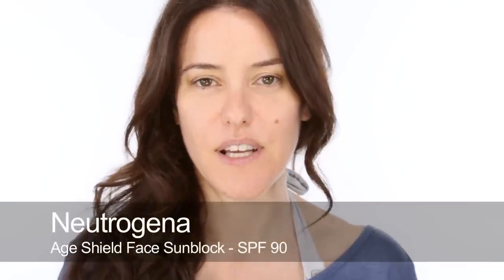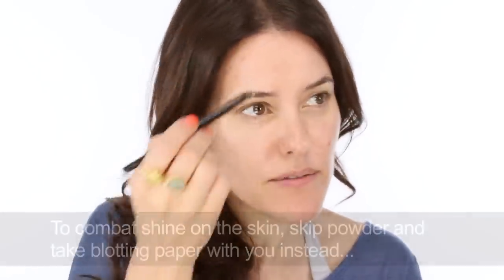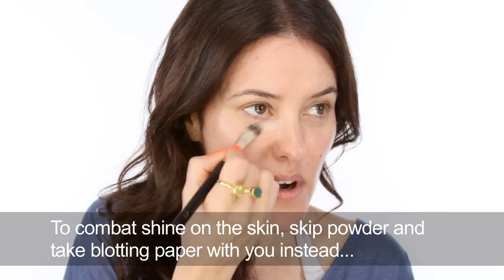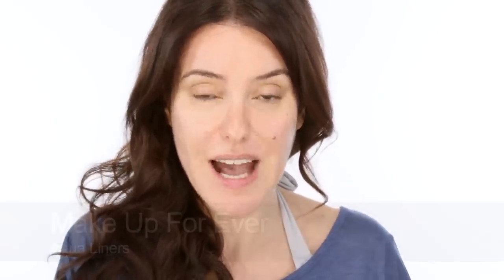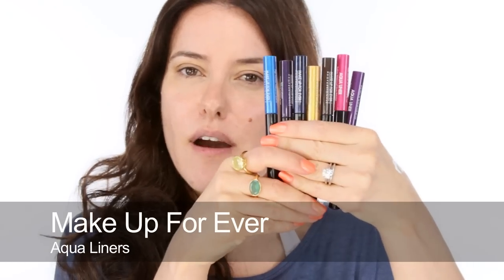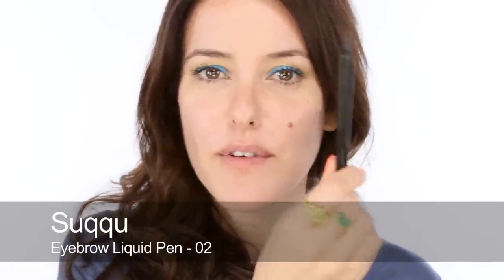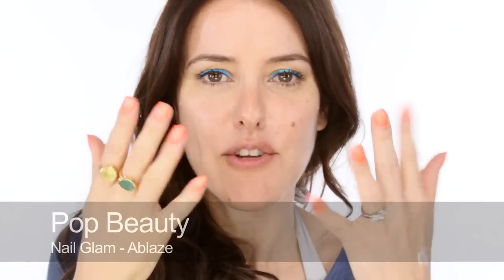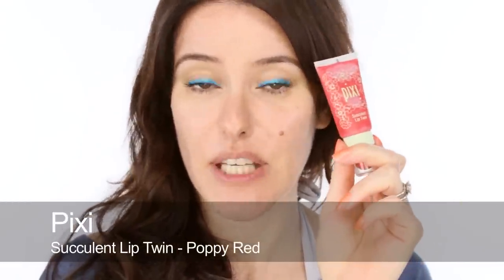Beach Brights Long Lasting MakeUp Tutorial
100% of advertising revenue is donated to charity.

Make-up for the beach was a big no no a few years ago, but now with incredible advancements in cosmetic technology it's become super fashionable. Genuinely  waterproof formulations, particularly for eyes, open up a whole new world of beauty possibilities. This video gives a few pointers on general beach make-up and focuses on some of the yummiest, brightly coloured products around this summer.  Sometimes its just about doing whatever it takes to feel confident especially in the first day or two of a holiday. I always feel a bit self conscious the first day on the beach wearing a bikini so covering a big spot on my chin can really make a huge difference to how I feel!

As I say in the video it's all about skin protection, choosing the right textures and having fun!